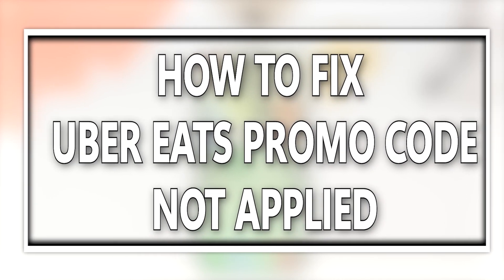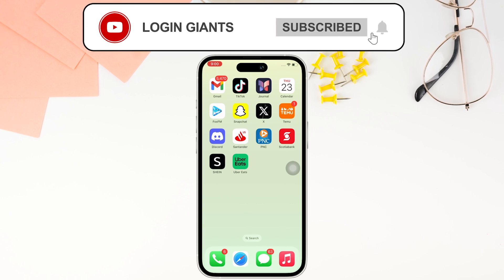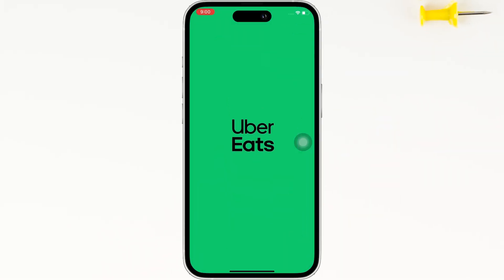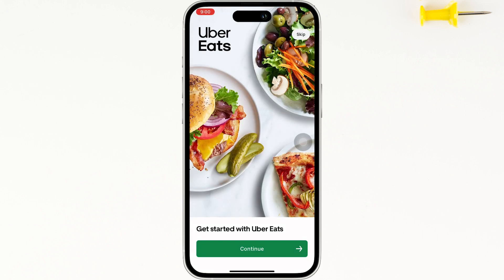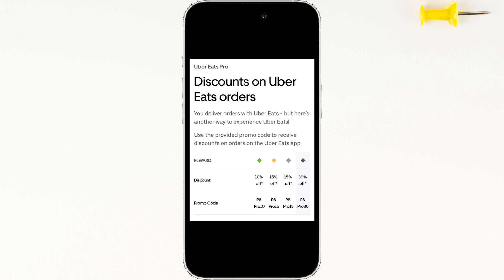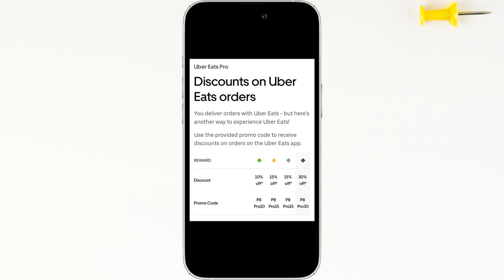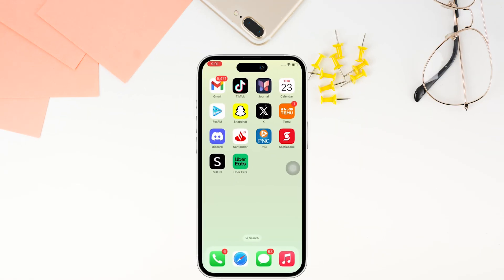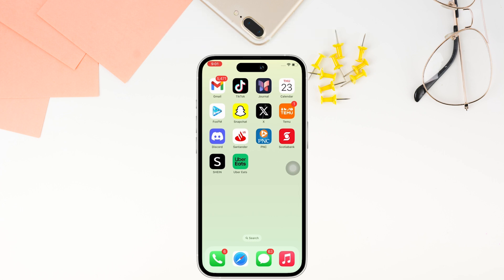How To Fix/Add Uber Eats Promo Codes Not Applied (2024)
Facing issues with Uber Eats promo codes not applying? This guide provides solutions to troubleshoot and ensure your promo codes are successfully added when ordering from Uber Eats in 2024.

In this tutorial:
0:00 - Introduction
0:05 - How To Fix/Add Uber Eats Promo Codes Not Applied (2024)

Learn effective methods to address promo code issues on Uber Eats. We’ll cover steps such as checking promo code validity, ensuring it matches order requirements, entering the code correctly, updating the app, and contacting Uber Eats support if needed.

Enjoy discounts on your Uber Eats orders by following this guide to fix/add promo codes that aren't applying in 2024!